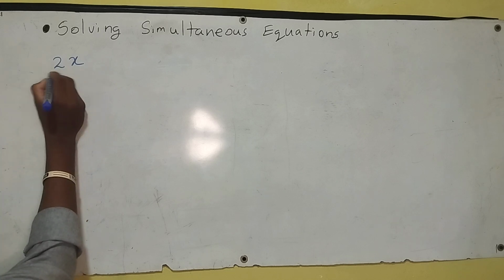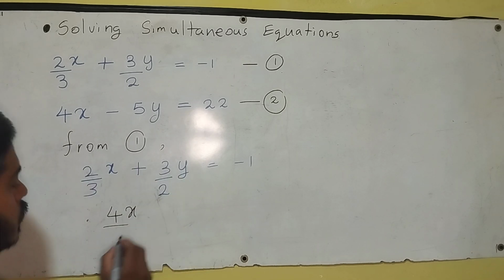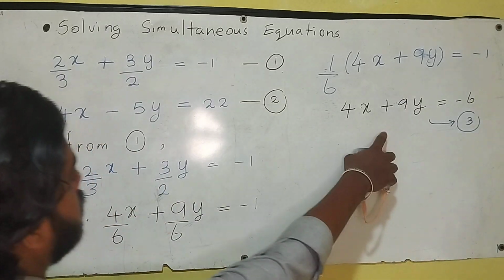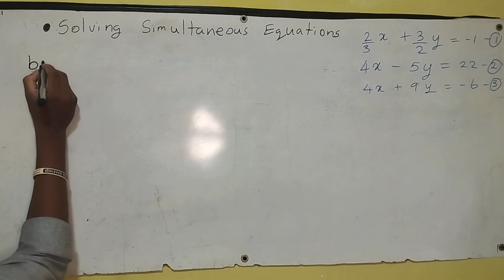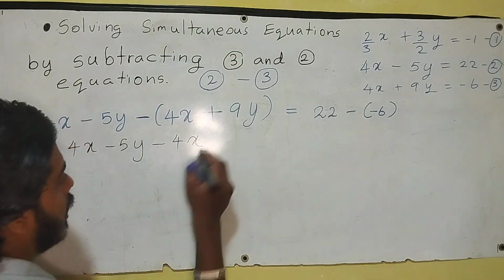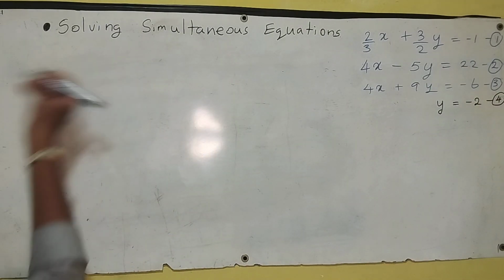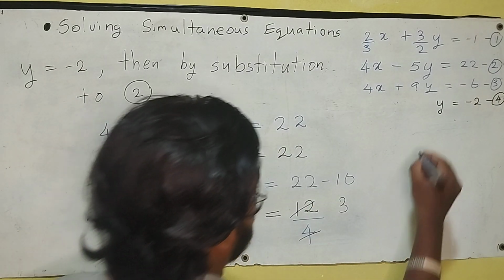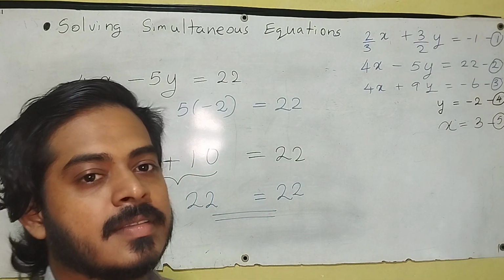Solving simultaneous equations explained with example Grade 11 EQUATIONS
About

Home visit Tutoring

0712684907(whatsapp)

නිවසට පැමිණ උපකාරක පන්ති පැවැත්විම සම්බන්ධව වැඩි විස්තර දැන ගැනීමට අවශ්‍ය නම් අමතන්න.

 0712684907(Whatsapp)